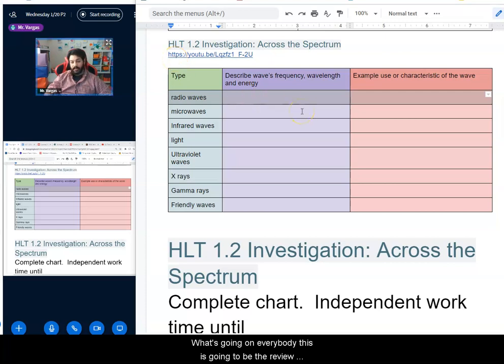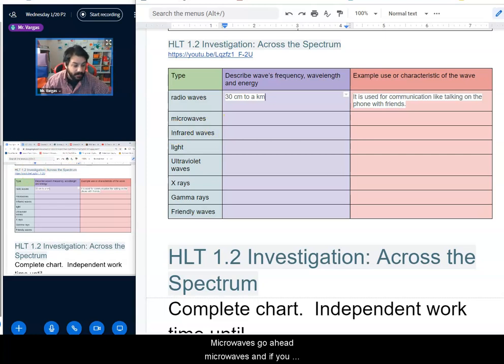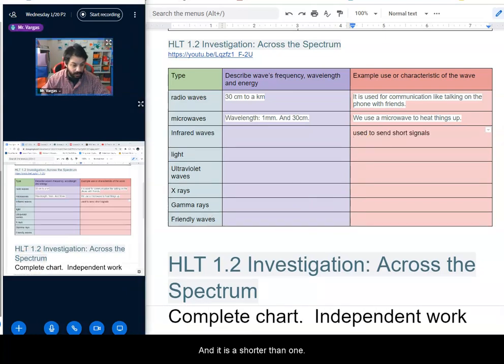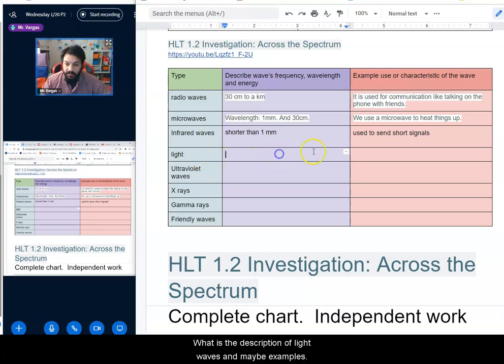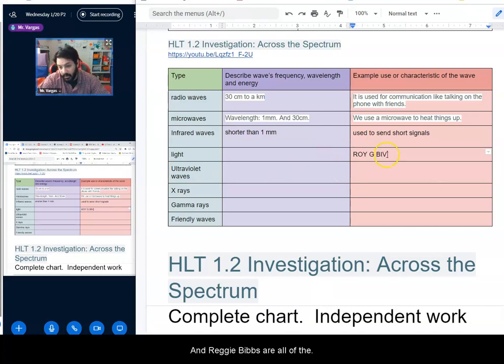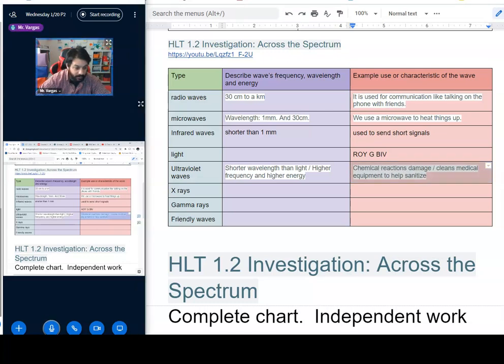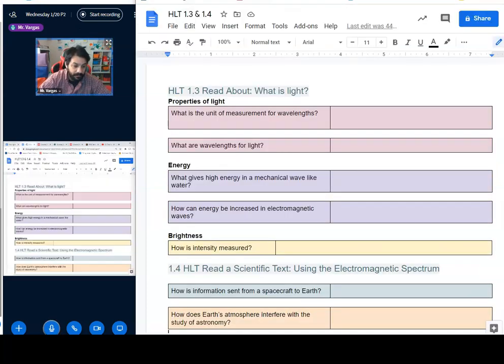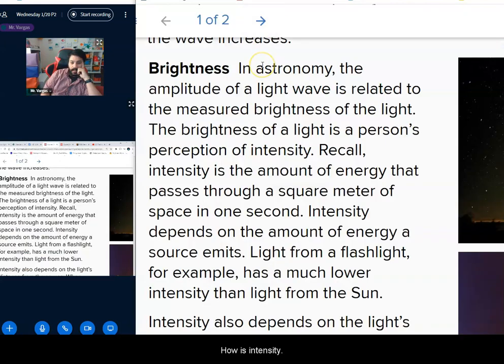HLT 1.2 discussion, HLT 1.3 text